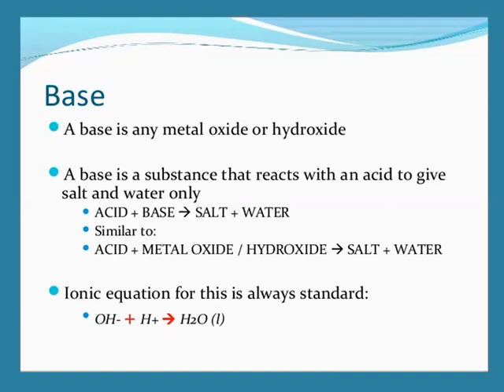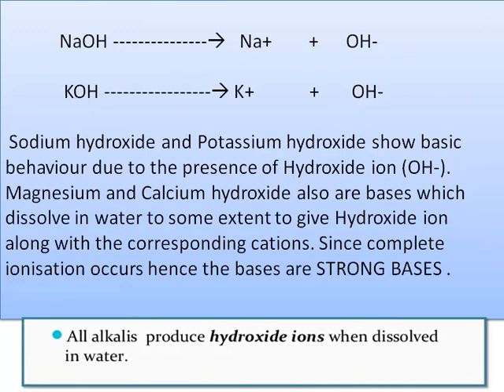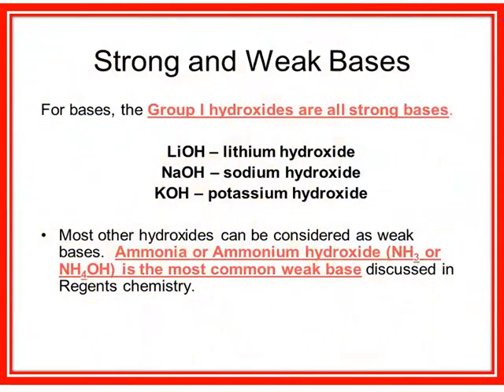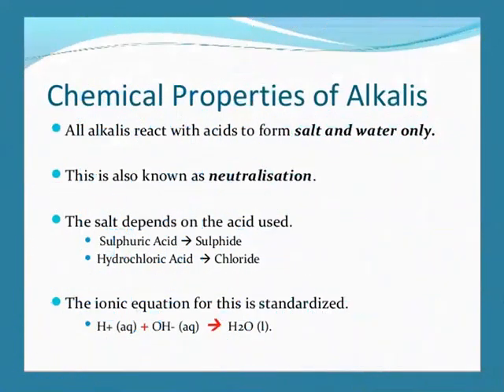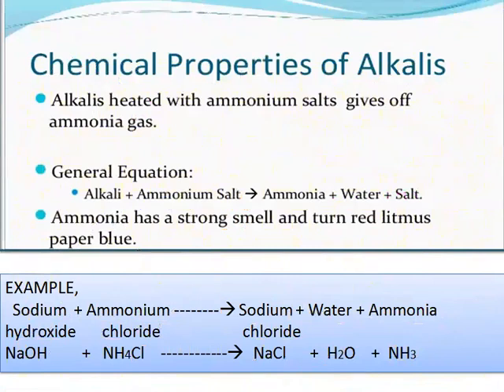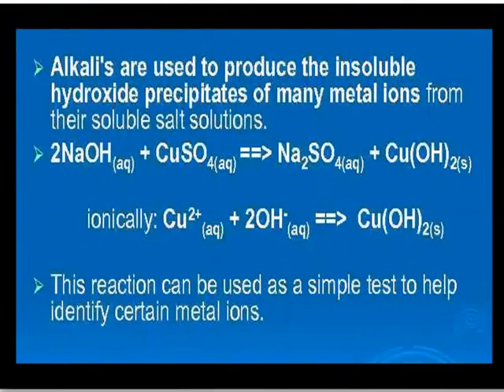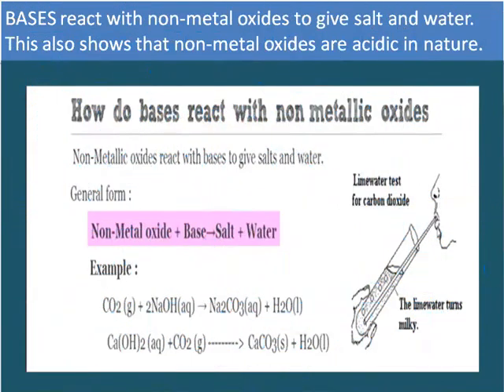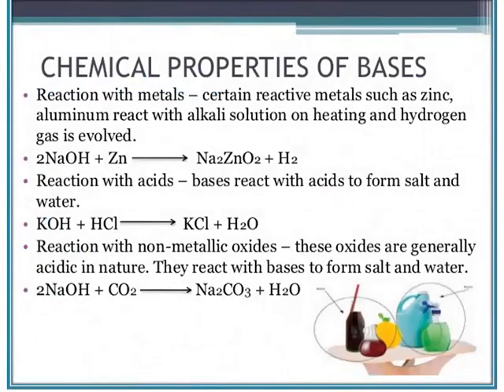10 Chemistry Bases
10 Chemistry Bases